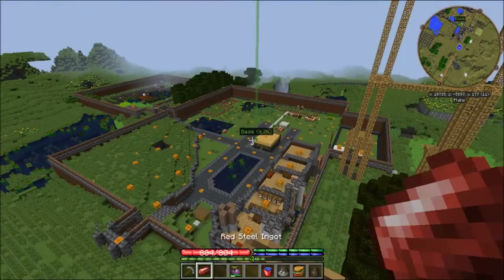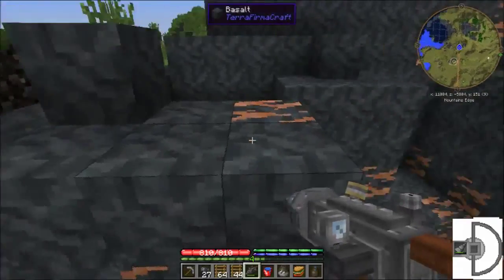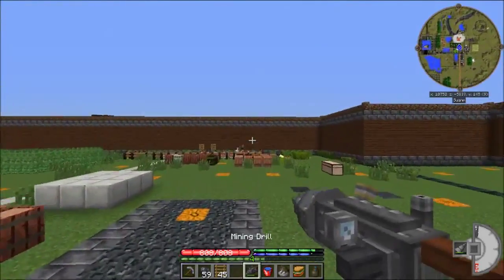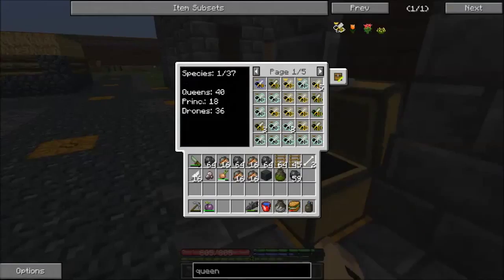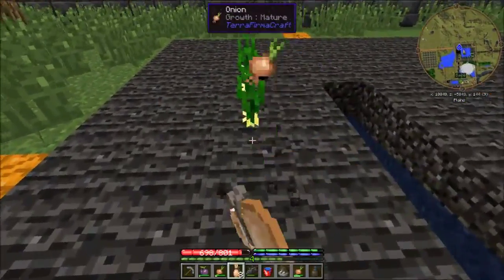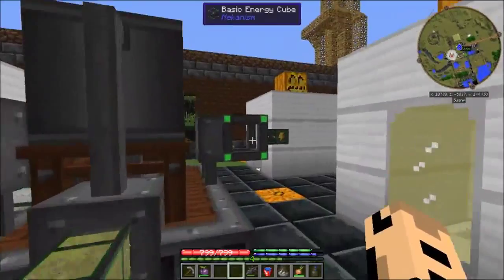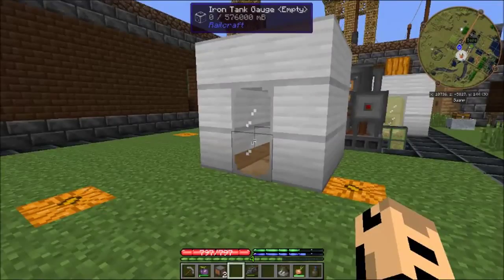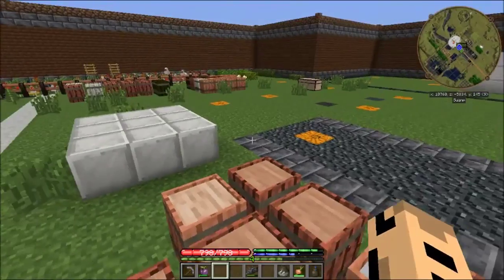TechNodeFirmaCraft - 11 - This is Not a Drill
Stepping up the mining tech, and the associated machines.
Decided to try out Technodefirmacraft from the AT-Launcher; it's a combination of Terrafirmacraft and a buncha style-appropriate tech mods like Immersive Engineering, Railcraft, Mekanism, Pneumaticraft, and more.

It seems like a good mix of early-, mid-, and late-game mods that should tide me over until something shiny distracts me.